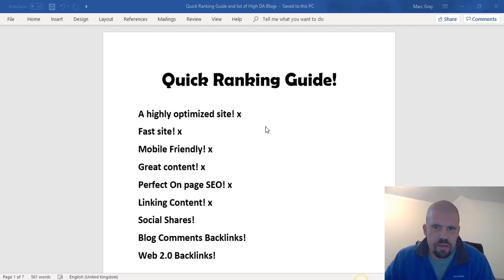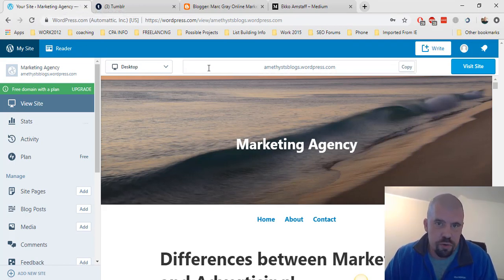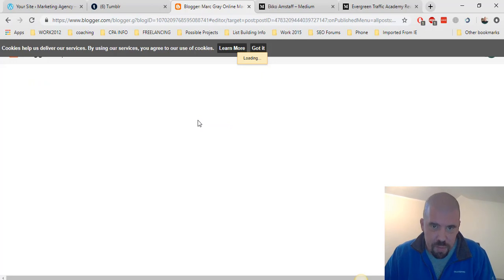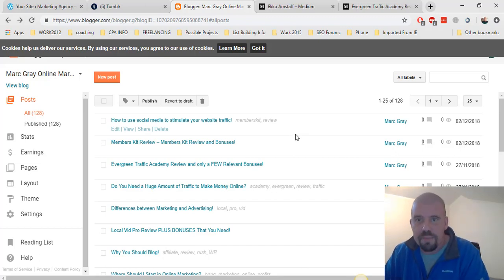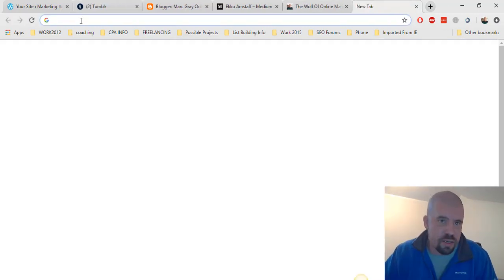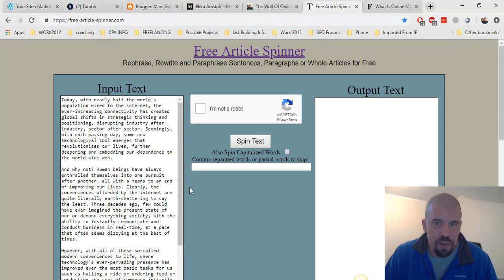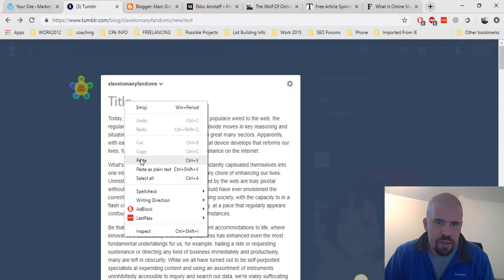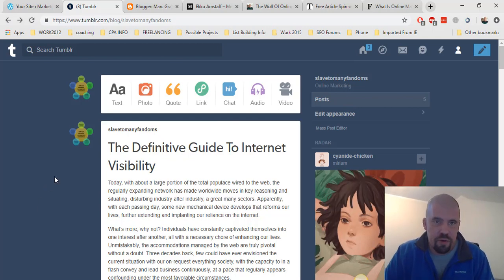25 Massive Power of Web 2 0s, Building them to increase DA and adding the right content!